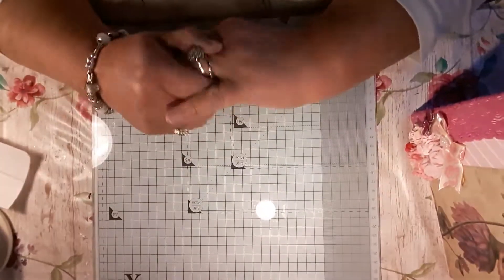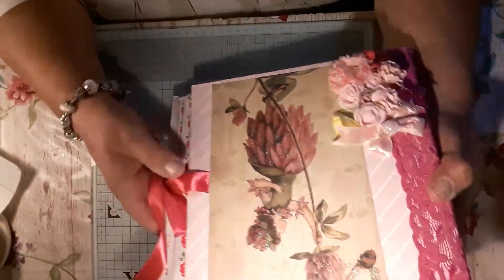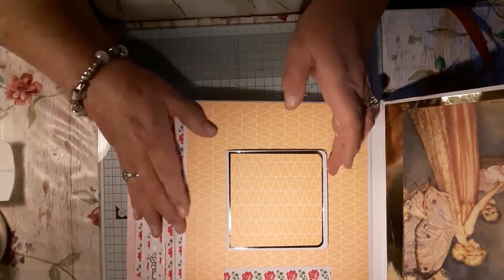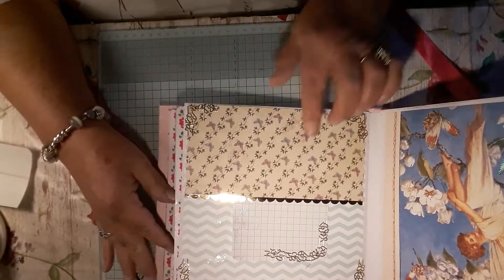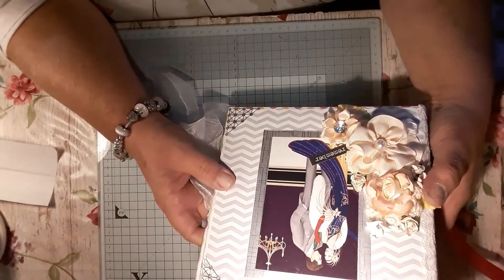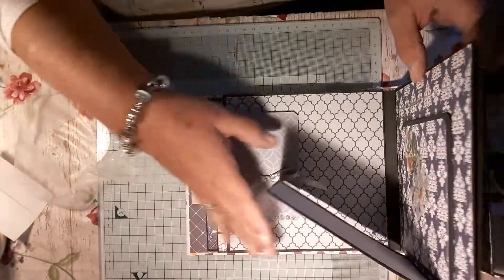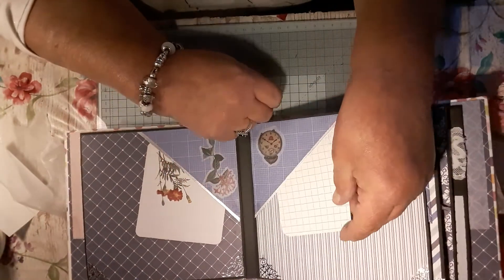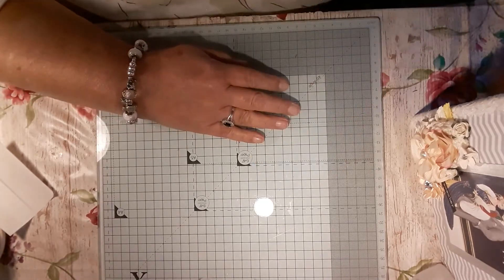2 albums I been making ( adults only